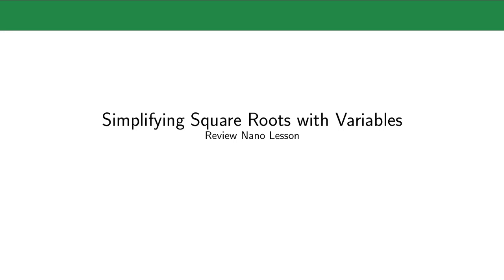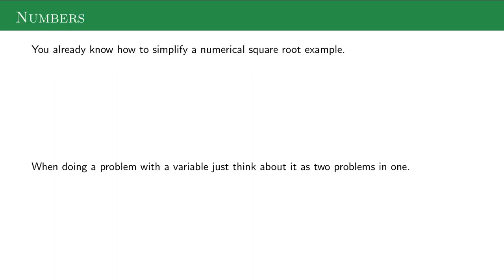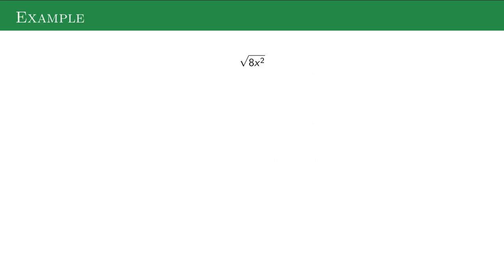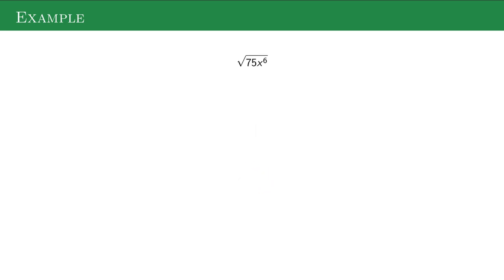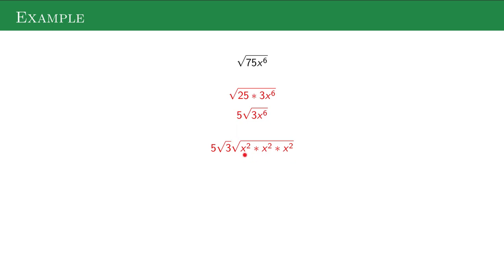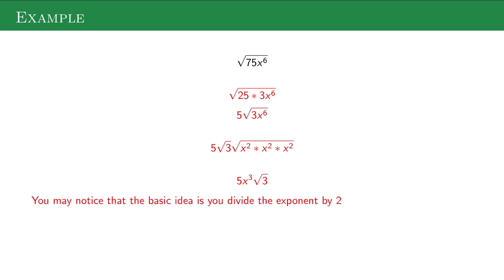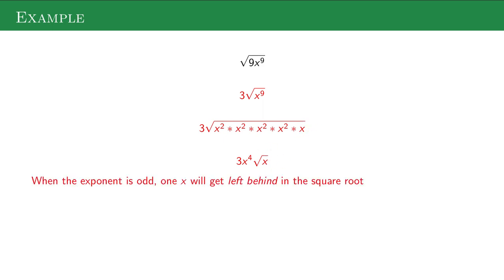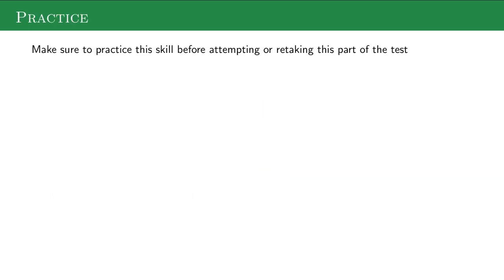Nano Review: Simplifying Square Roots with Variables